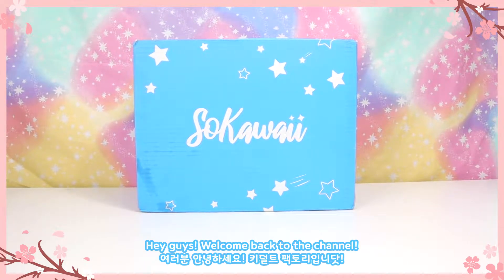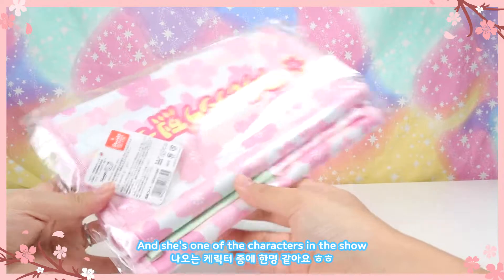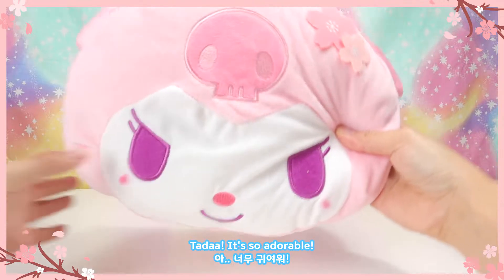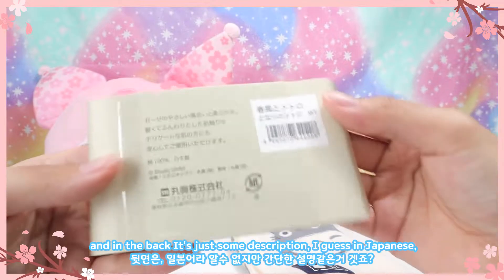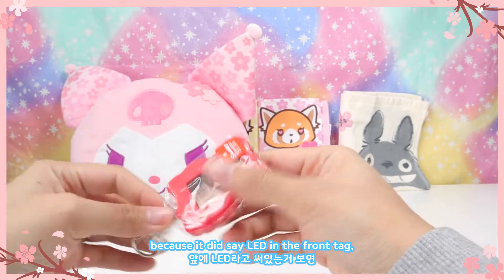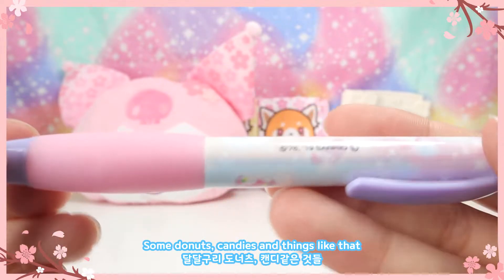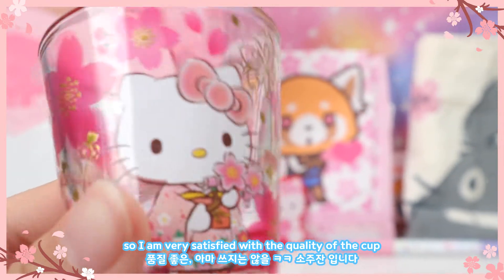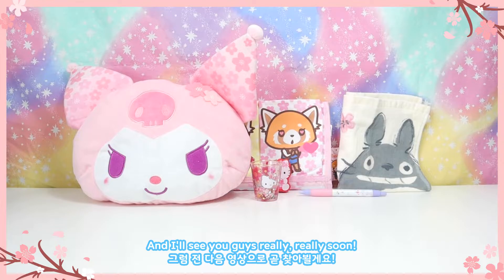🎁 SoKawaii April Box Unboxing | SoKawaii 4월 박스 개봉기! 랜덤 아닌 랜덤박스?! 🎁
Hello World! Welcome back to the channel!🌸
Today we are unboxing SoKawaii’s April Subscription box, which was sakura themed.

여러분 안녕하세요! 키덜트의 모임, 키덜트 팩토리의 입니다!🌸
오늘은 매달 정기배송 되는 랜덤?같지 않은 SoKawaii 4월 랜덤 박스를 개봉해볼거에요.